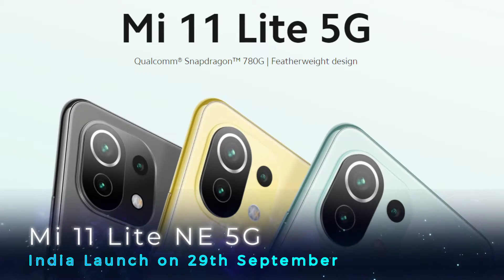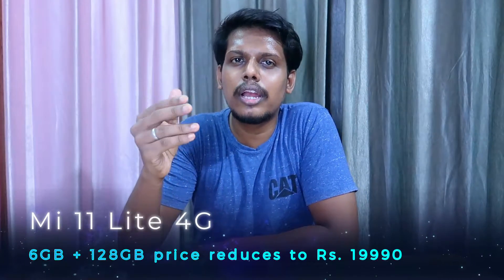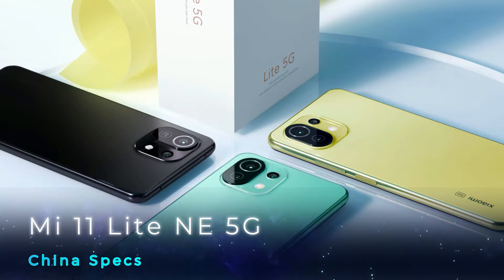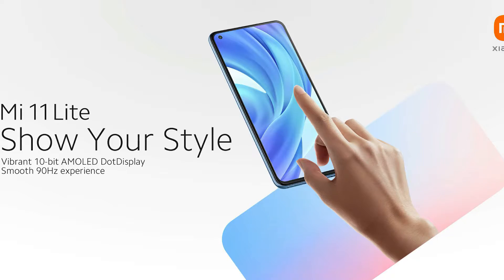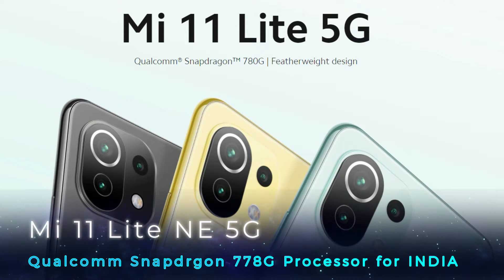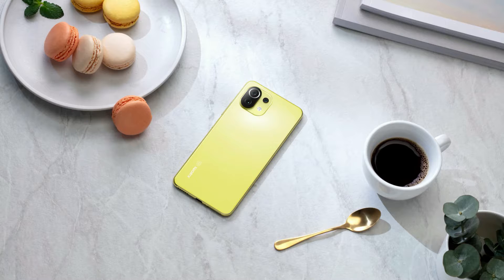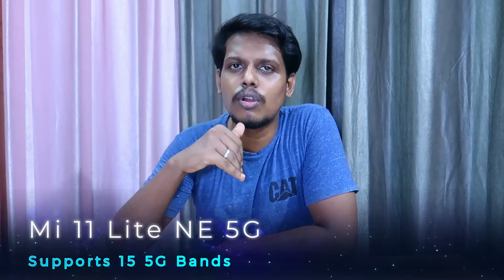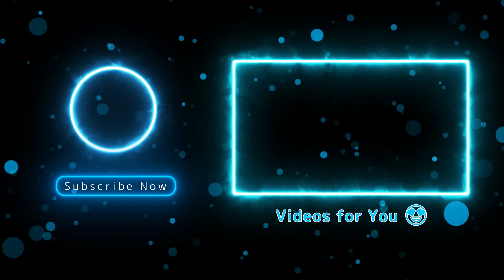MI 11 Lite 5G Specs in Tamil 🔥 India Price 🤔 Slimmest 5G Phone 😊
In this video. lets me share a Mi 11 Lite NE 5G Smartphone India launch date, Price, and Specs details. The Xiaomi Mi 11 Lite 5G will launch in India on the coming 27th of September and it will be priced around Rs. 21,999 via Amazon.

Follow me,